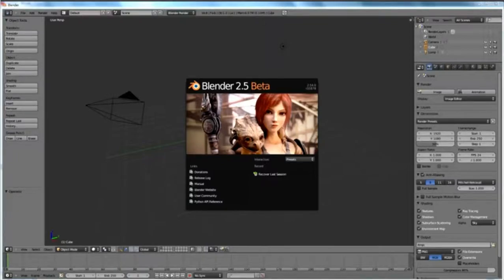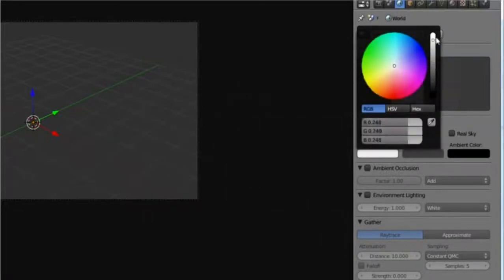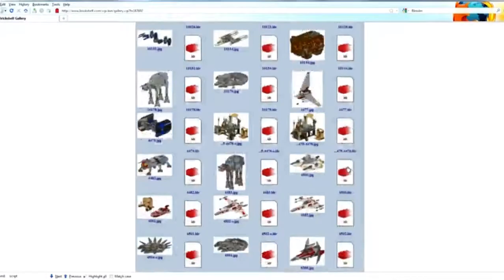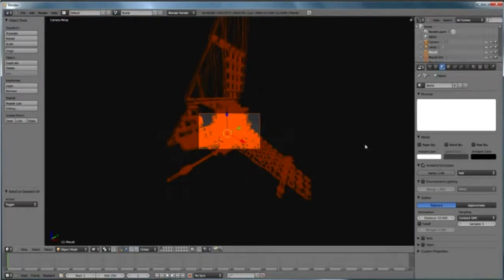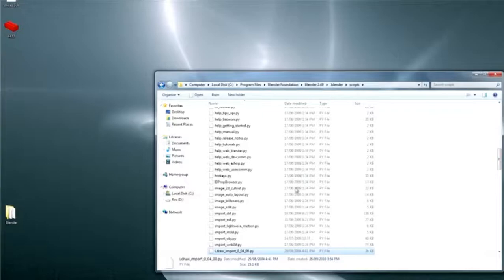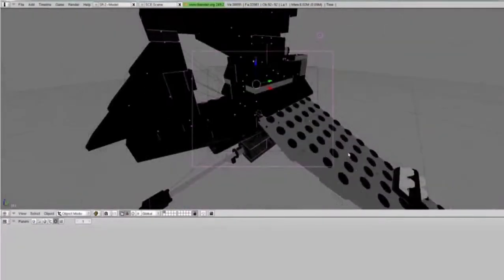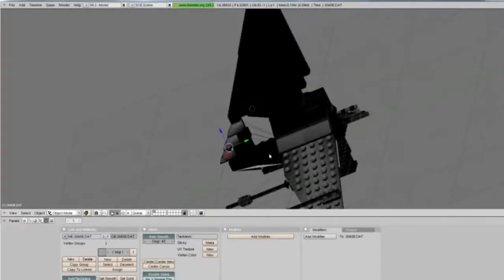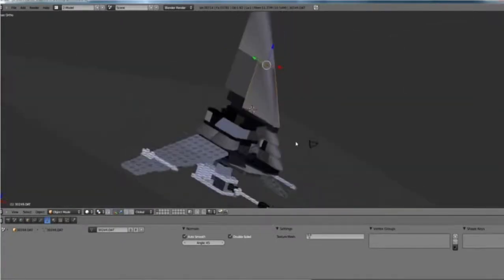Open Source Blender Importing Bricks (Video Tutorials)Lesson#1